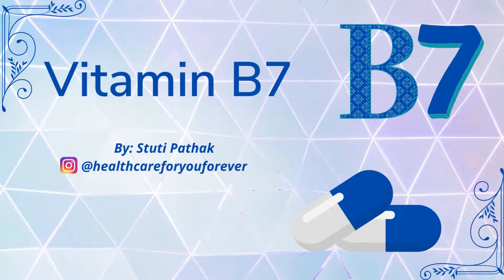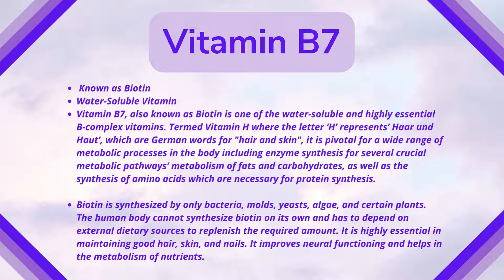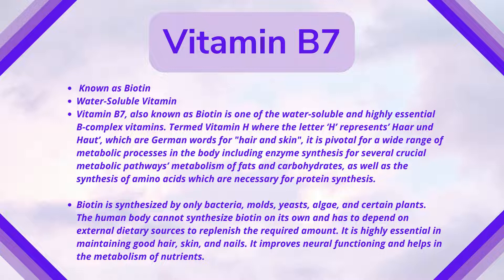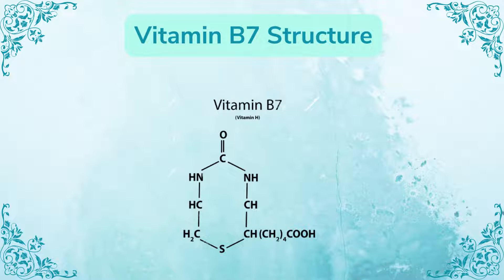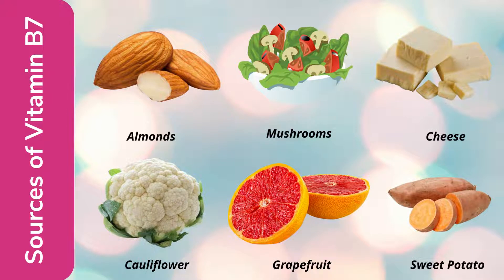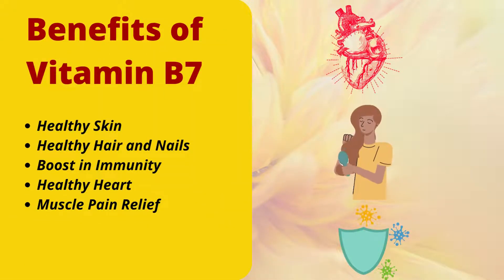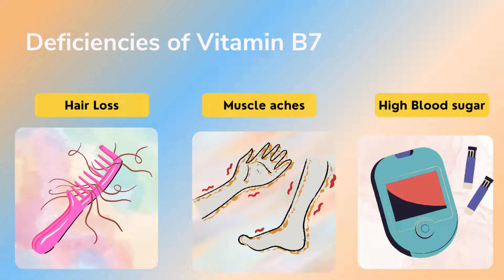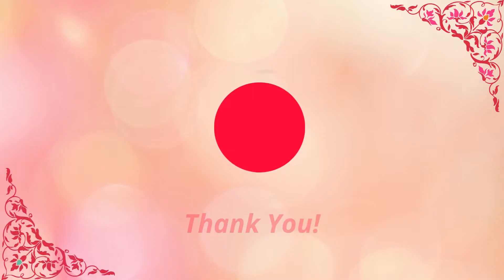What is Vitamin B7?- Vitamin B Complex-(2022)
This Video is all about Vitamin B7. Vitamin B7- Intro, Structure, Sources, Benefits, and Deficiencies.

Intro- 0:32
Structure:- 1:58
Sources:- 2:24
Benefits:- 2:49
Deficiencies: 3:16